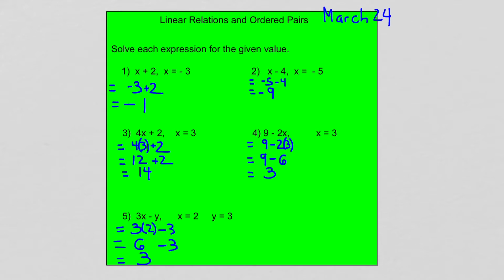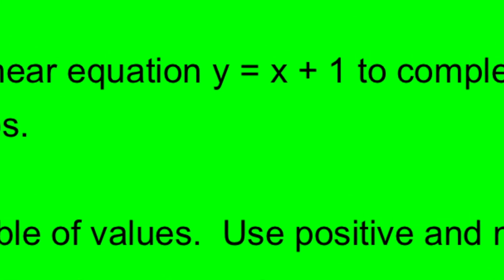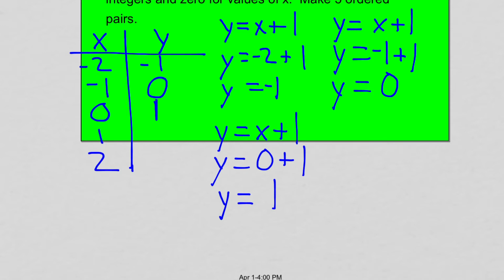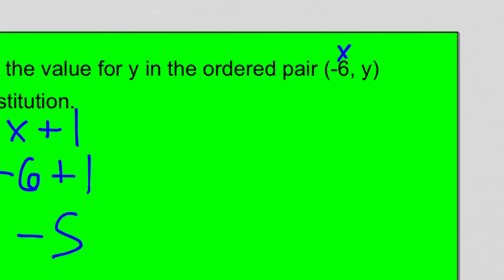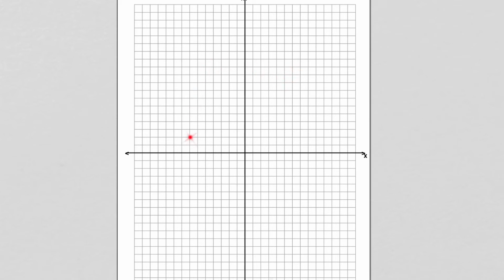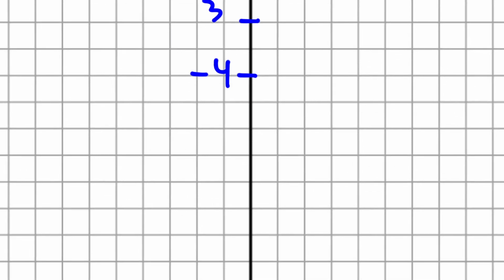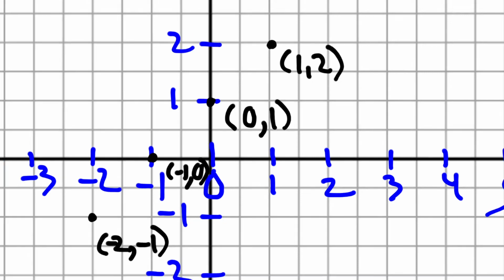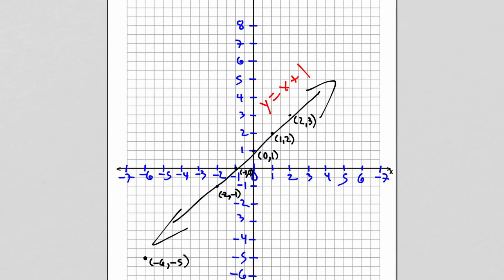Grade 7 Graphing Linear Relations 1